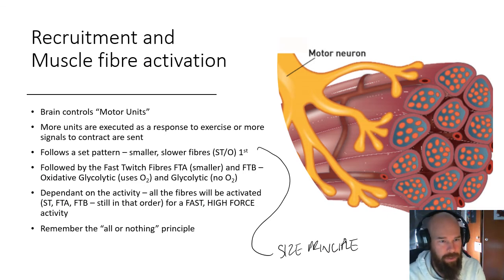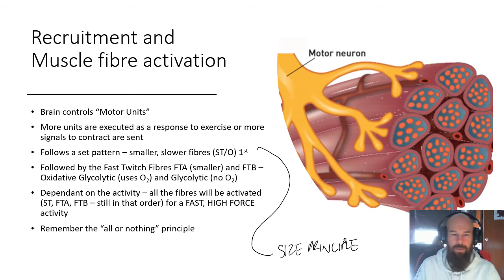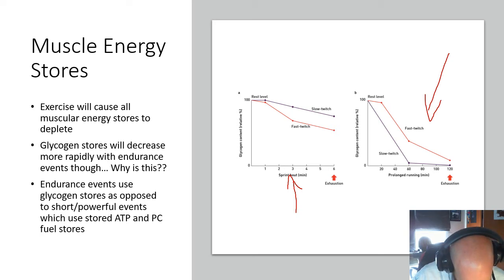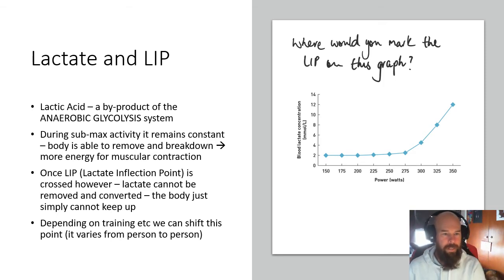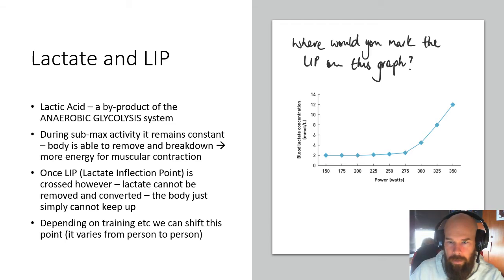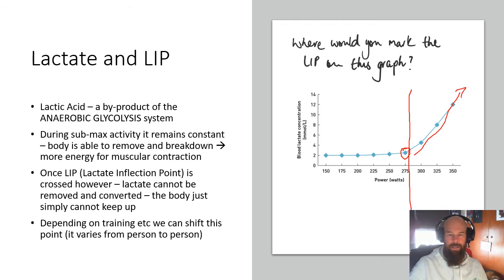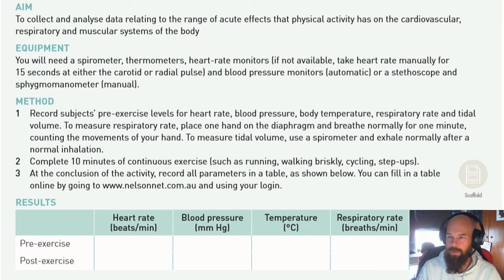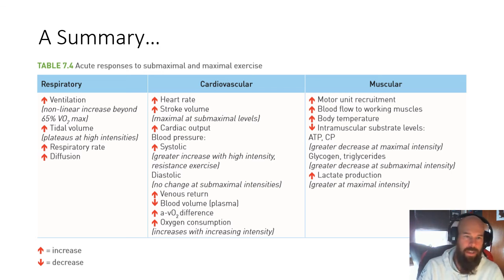Acute Muscular Responses to exercise v2020